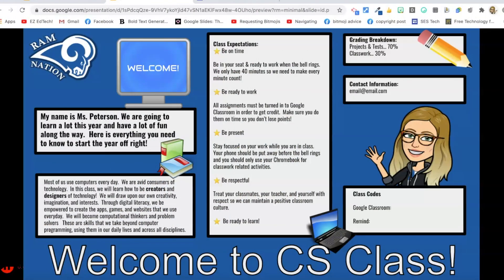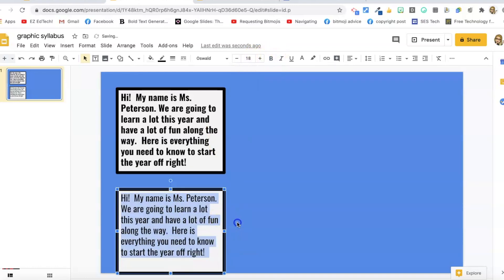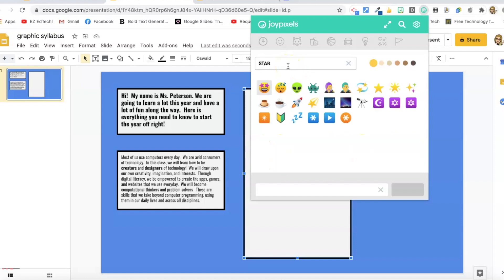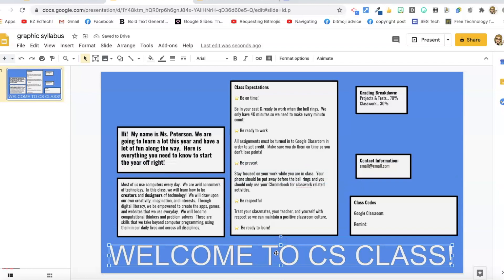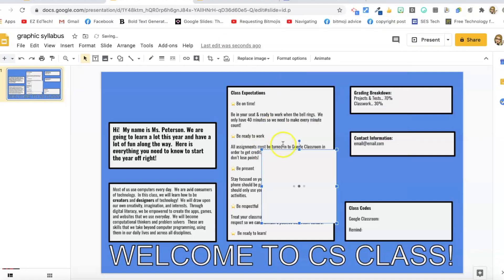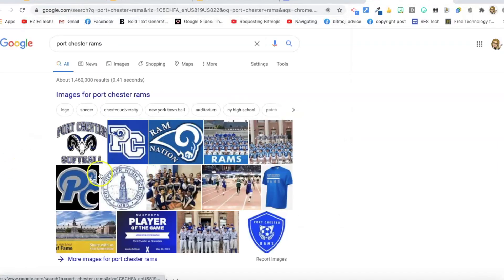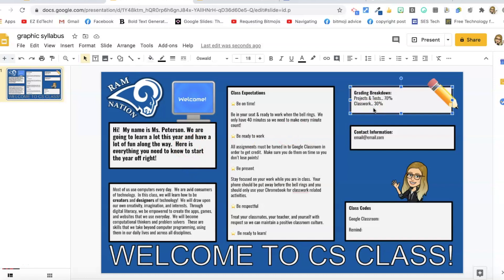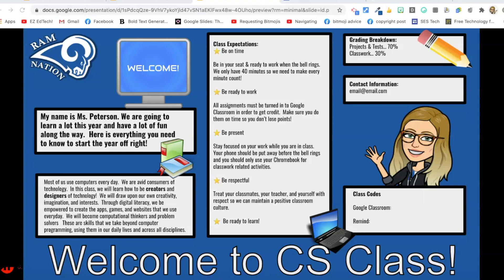How to Make a Graphic Syllabus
In this tutorial, I will show you how to make a graphic syllabus that you can use in addition to or in place of a traditional paper syllabus.  Show it on the board, post it on Google Classroom (or whatever LMS you use), or post it on your class website!